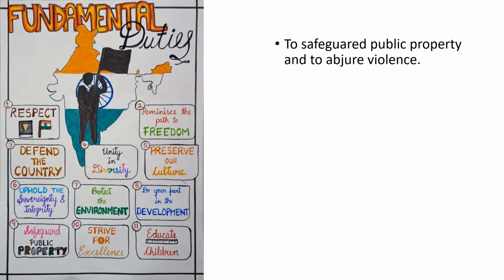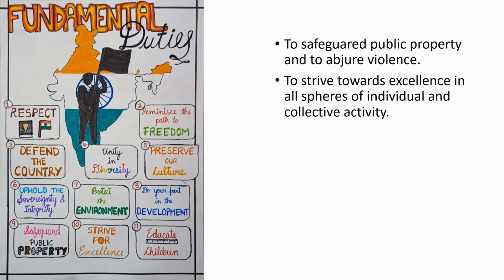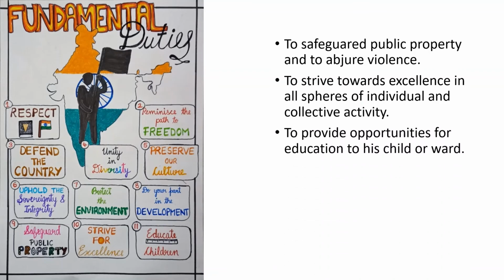FundamentalDuties- Part IVA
Fundamental Duties are mentioned in the Part IVA of the Indian constitution in Article 51A. It mentions the code of 11 fundamental duties of the Indian citizens. It was added in 1976 by the 42nd constitutional amendment.